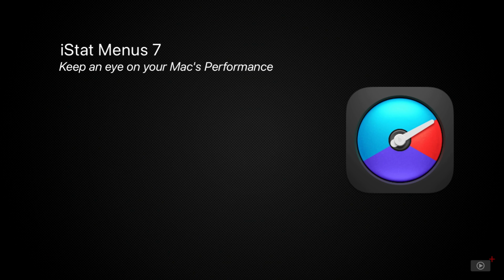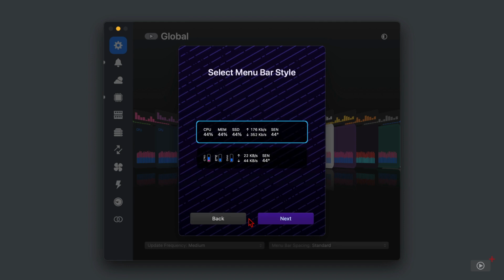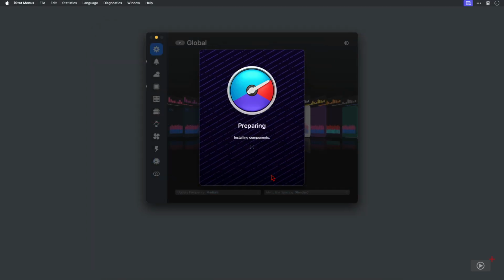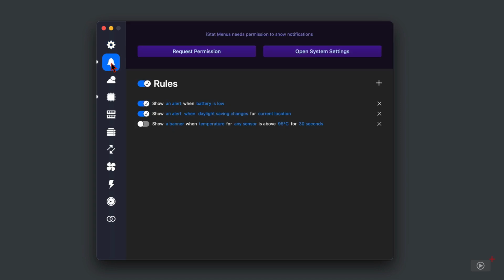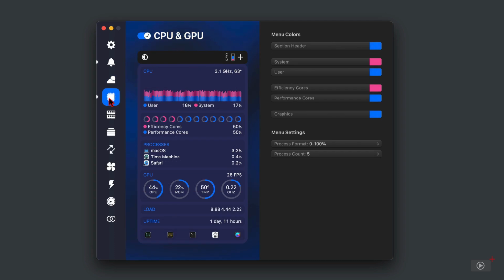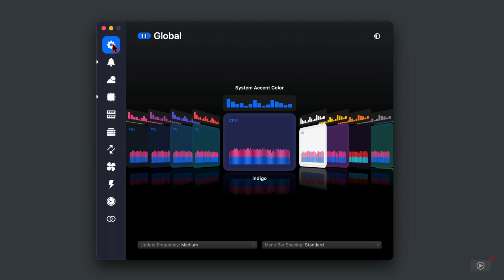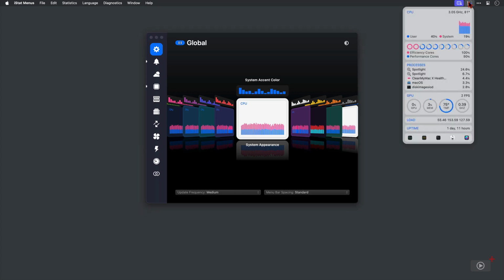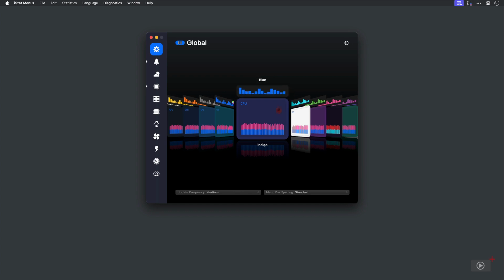iStat Menus 7 - Preview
This is a short preview of a full ScreenCastsOnline video tutorial. to view the full version of this tutorial as part of a free 7-day trial membership. When you spend a lot of money on your Mac device, you want to be sure it's performing as it should.  iStat Menus 7 is a great tool to help you monitor component performance, such as CPU and GPU, Memory, Disks and Battery.  You can also set notifications to alert you when certain thresholds on your system are met, like when the battery on your laptop is getting low.You're not limited to the internals of your Mac, either.  iStat Menus can give you access to calendar, world clocks and even the weather, all from its menu bar icon.  Join Lee as he gives you an in-depth tour of this full-featured utility.iStat Menus requires macOS 11 and newer, and is available as part of your Setapp subscription.